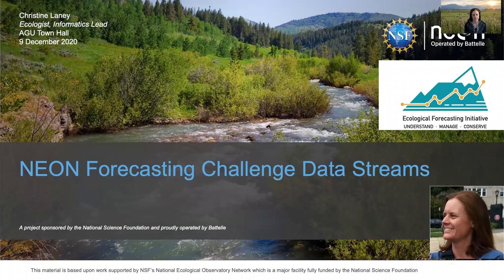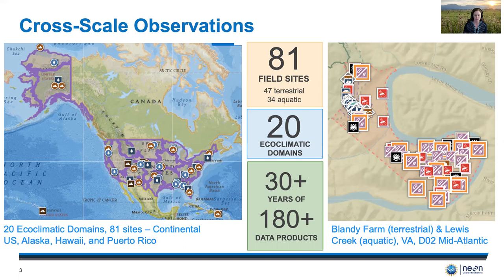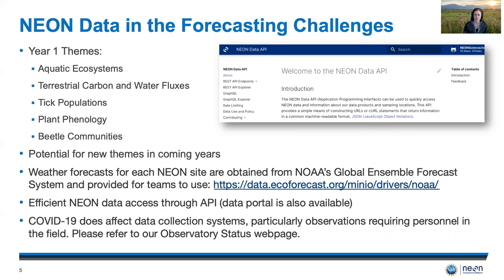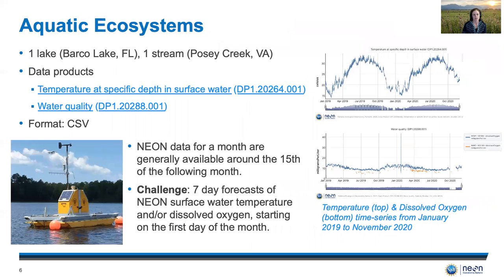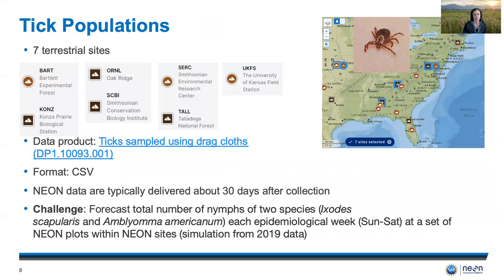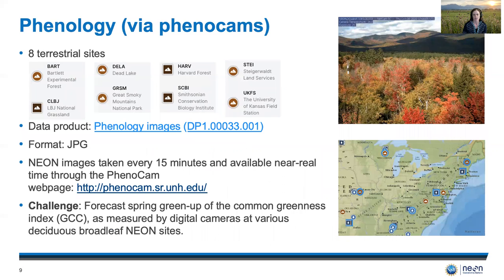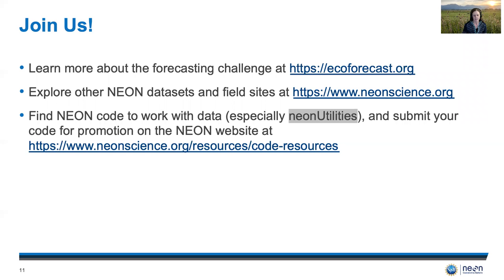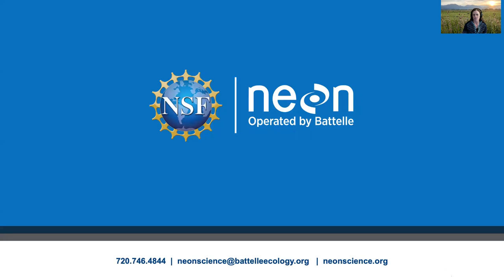AGU 2020 EFI Town Hall, NEON Ecological Forecast Challenge Data Streams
Christine Laney (NEON) provides an overview of the NEON data streams used in the Ecological Forecast Initiative NEON Ecological Forecasting Challenge in this talk that was recorded for the 2020 AGU Conference, December 9, 2020.